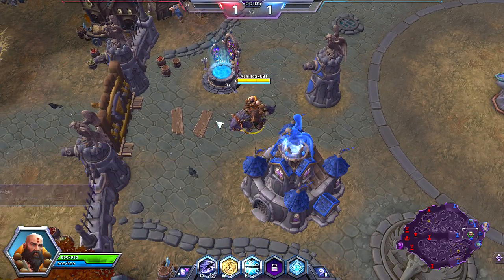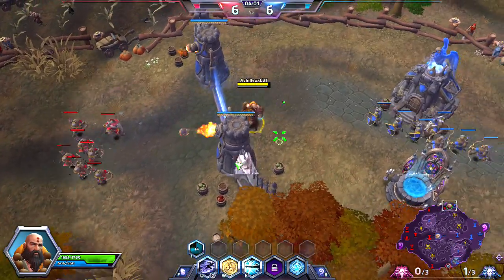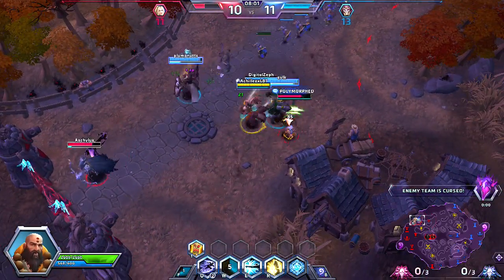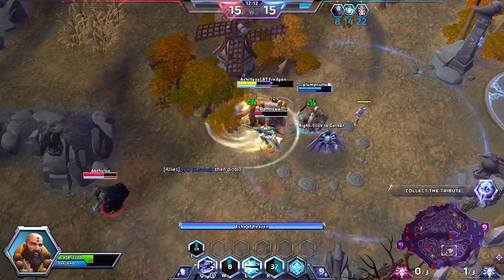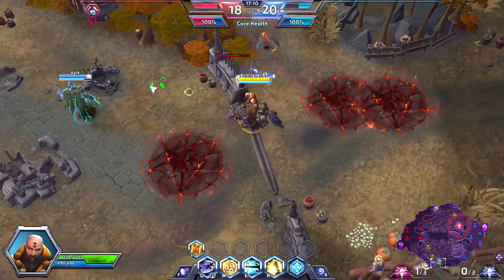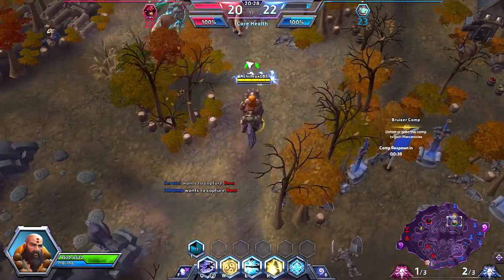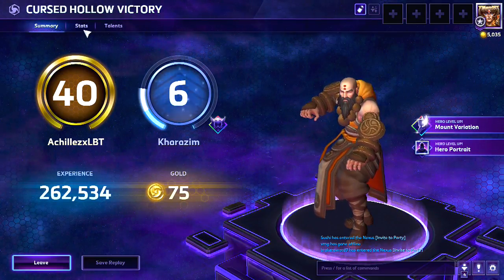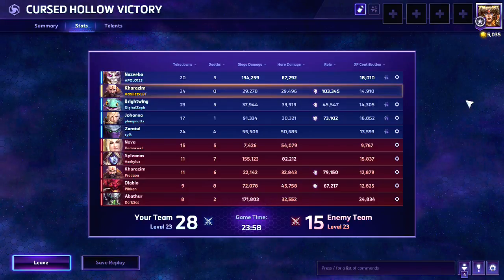Kharazim BEST Healing Build 2/2 (Heroes Of The Storm)